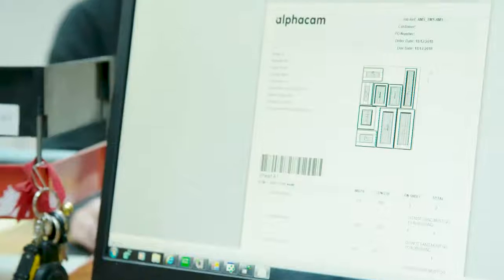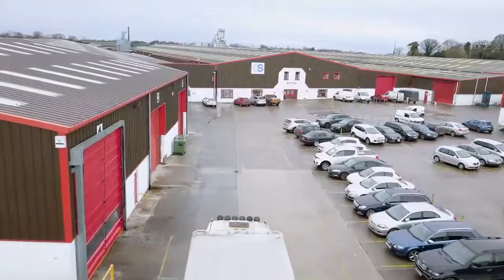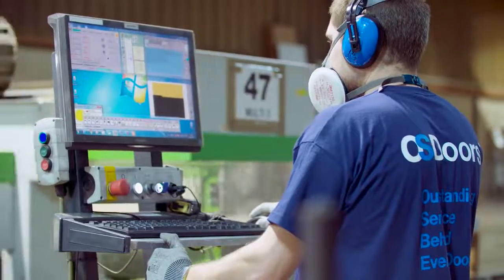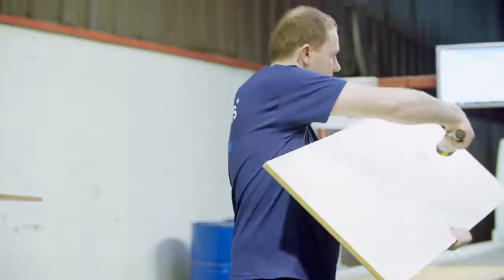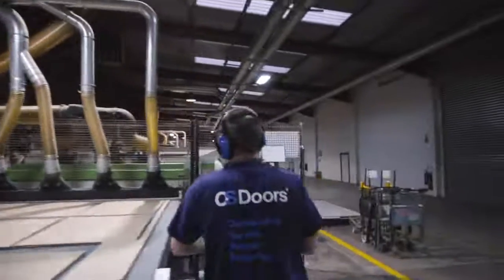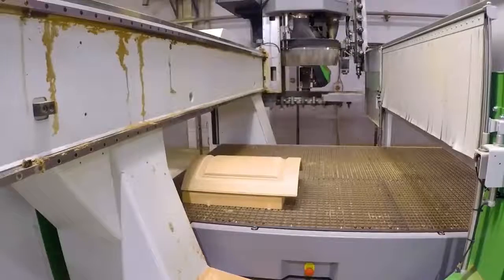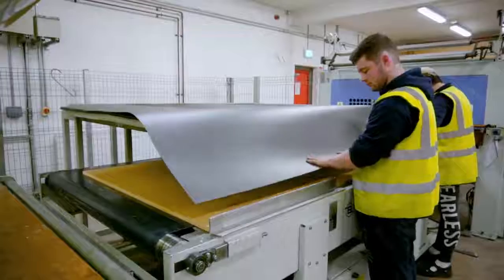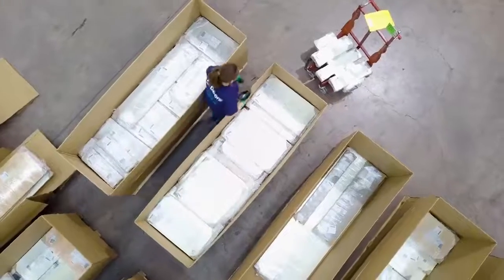Alphacam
O&S Doors - Kitchen Door Manufacturer | ALPHACAM Success Story